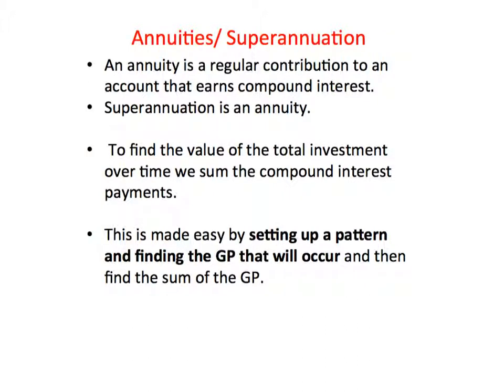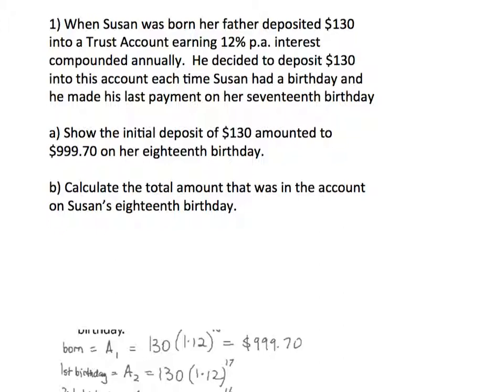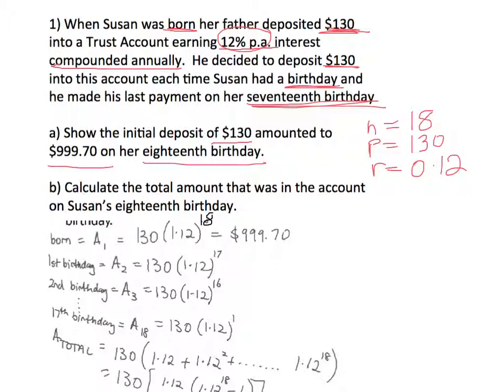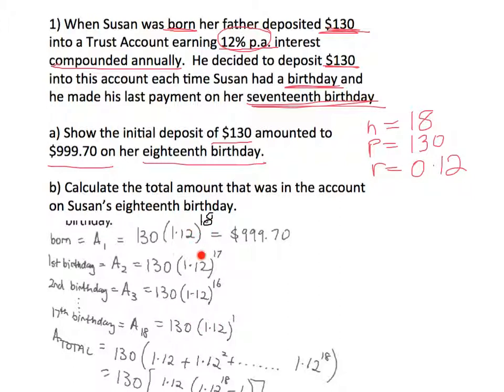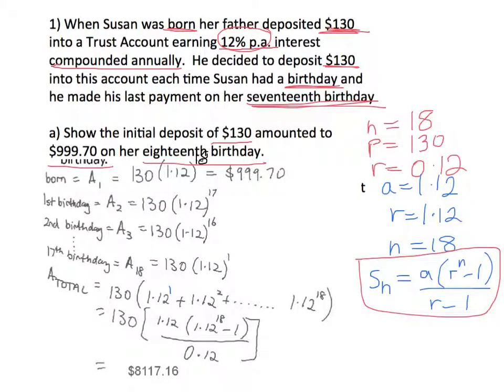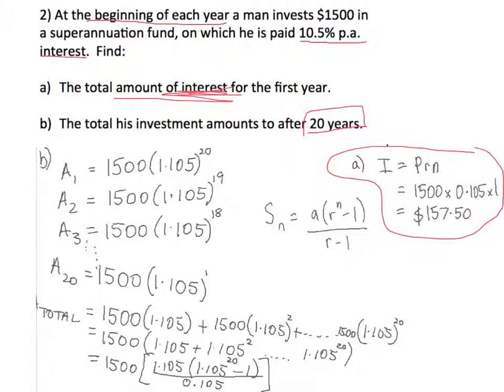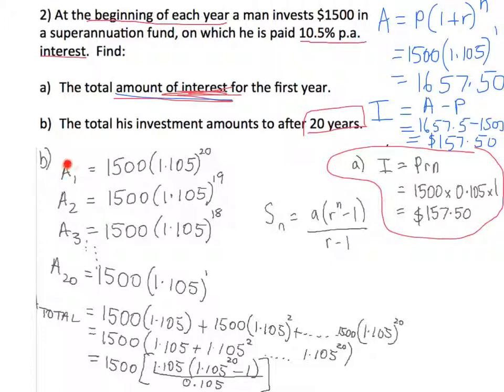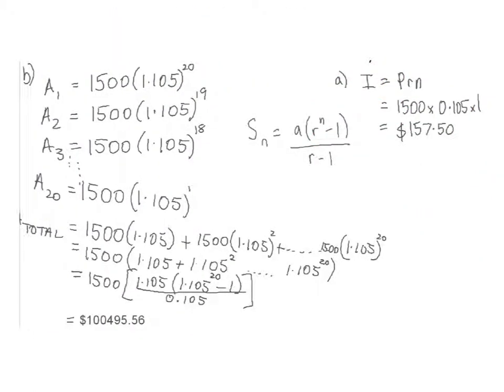Annuities/ Superannuation Part 1